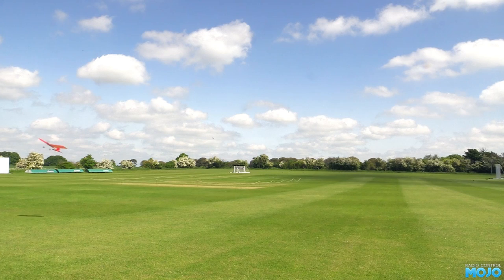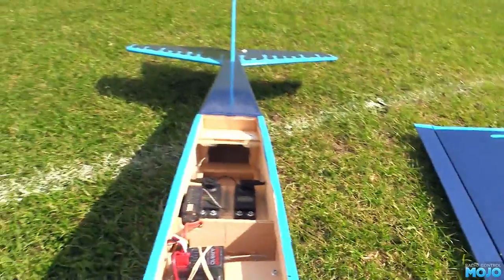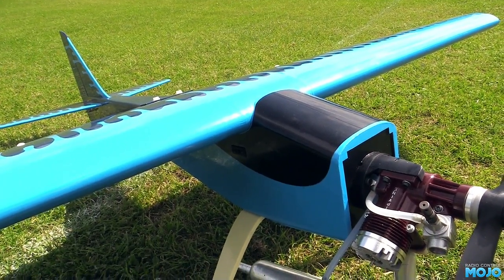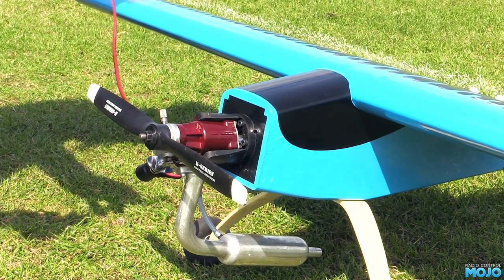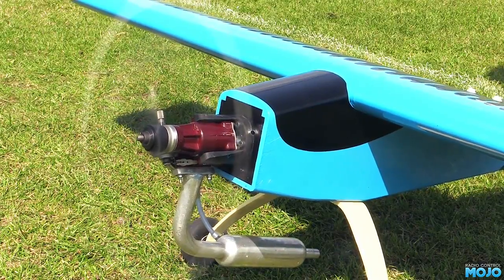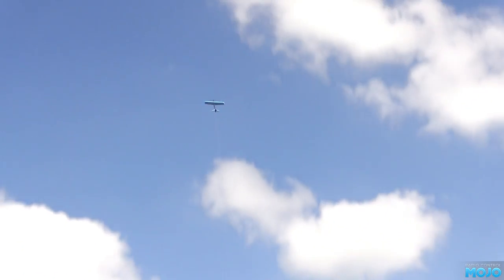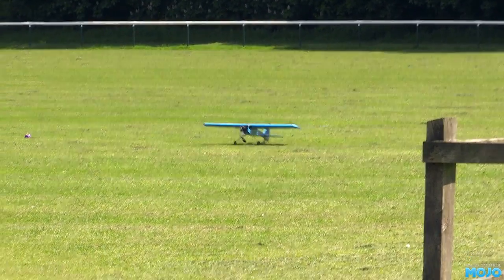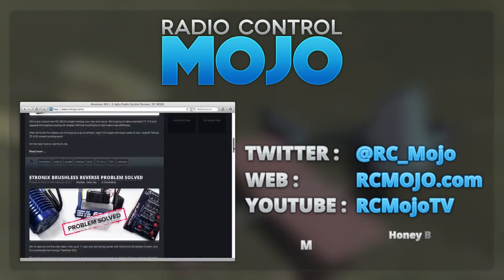Electric or Glow? (Fixed wing edition)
My take on some of the electric vs glow debate when applied to fixed wing aircraft, which is best?